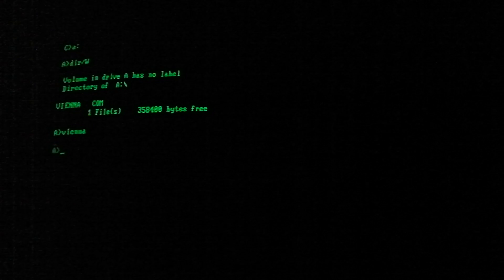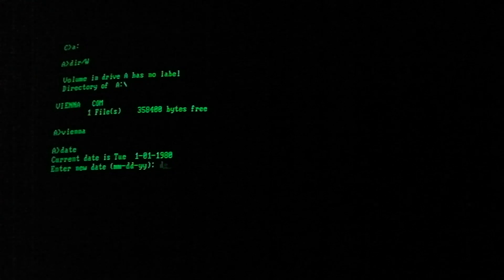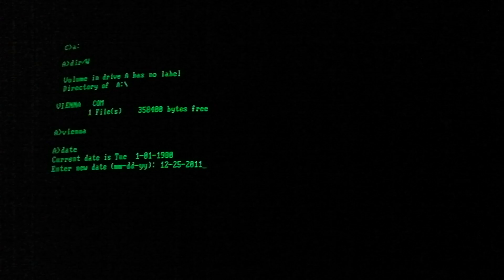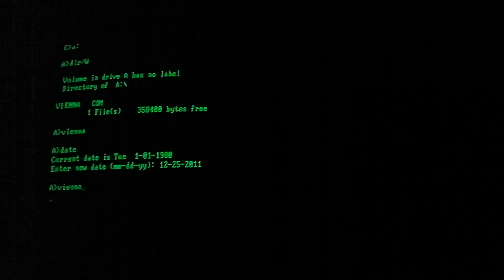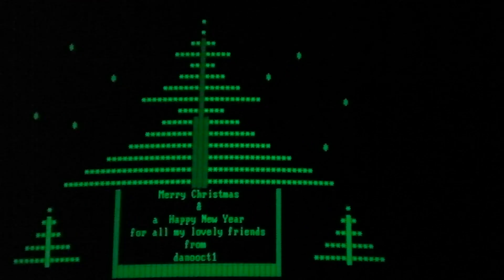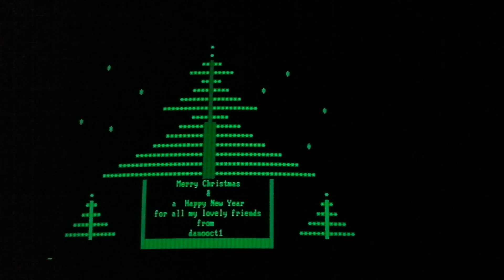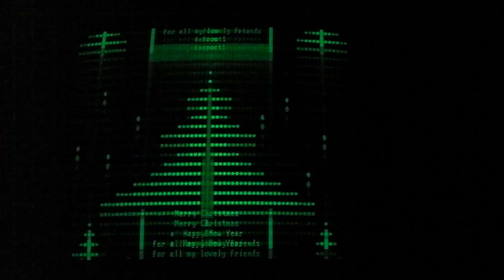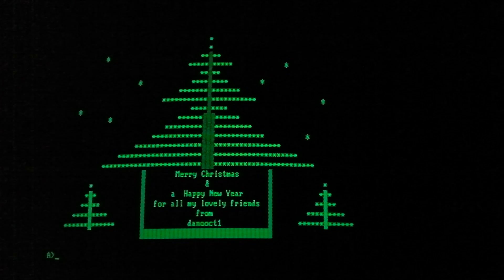Virus.DOS.Vienna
One last Christmas video! Hope you all had a great day today!

The audio got a bit muffled when the camera was zooming out, for some reason. I was explaining that the original text of the virus was from "FATHER CHRISTMAS, and not from "danooct1."

P.S. - This is the first video I've done on my IBM 5150, you can hear the incredible noise the hard drive puts out. If you'd like to see a video of this computer or the numerous other computers I have in my collection, let me know in a comment.